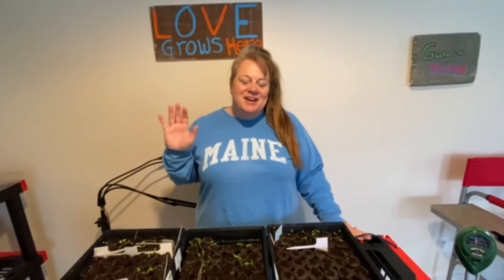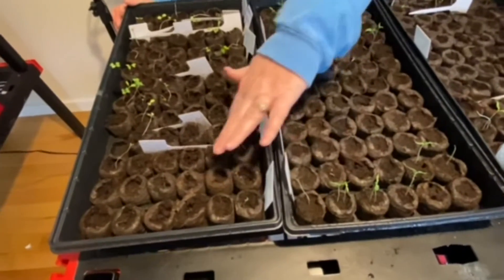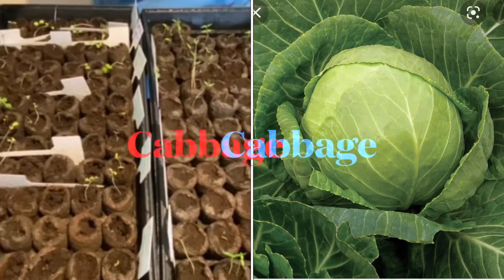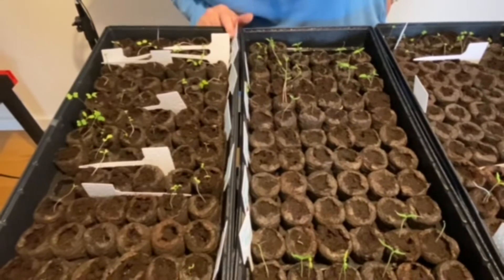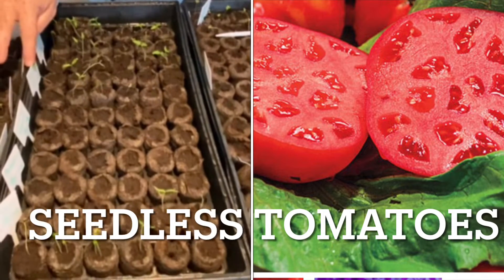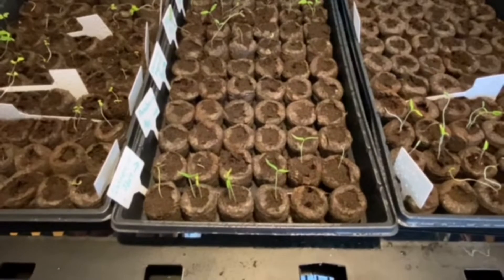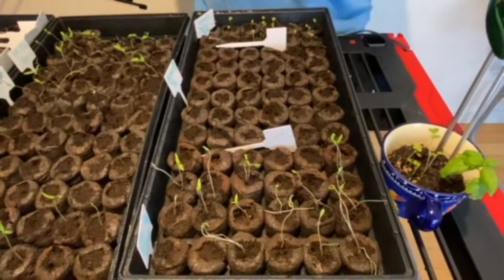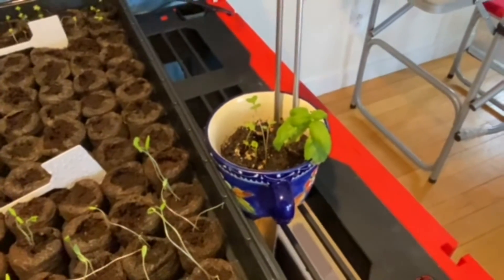Garden Talk: Seedling Update